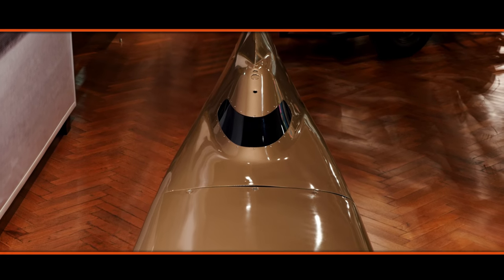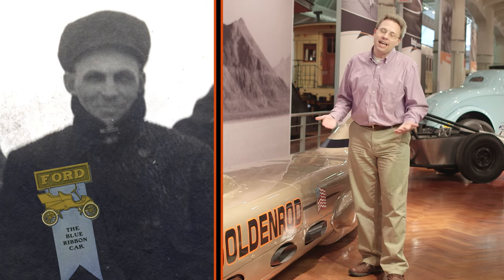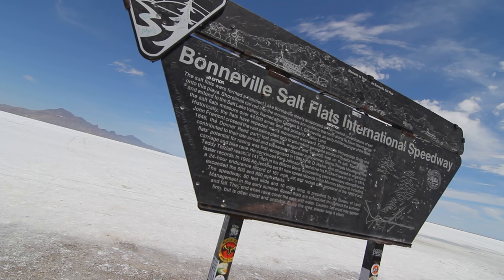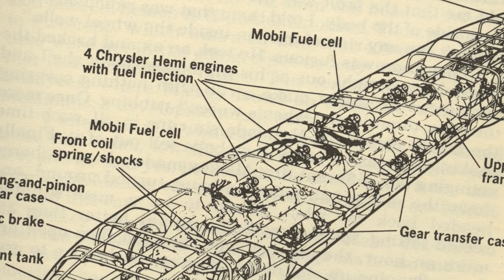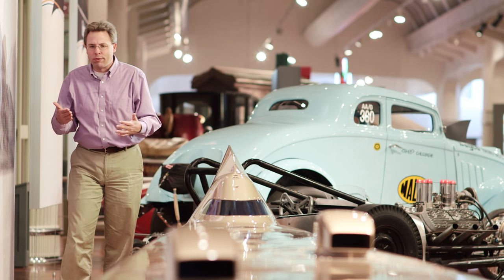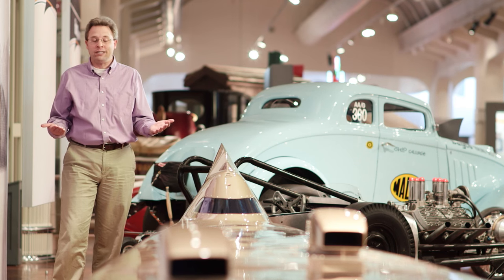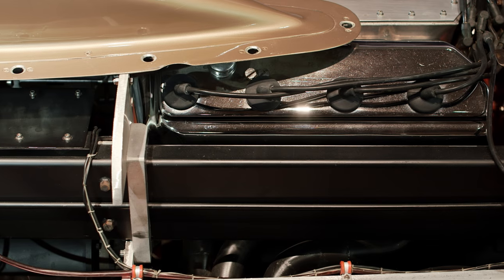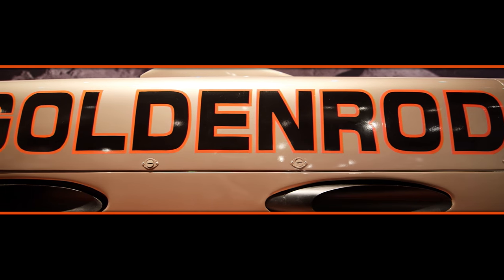Goldenrod Race Car: 1965 Land Speed Record Setter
Fifty years ago at the Bonneville Salt Flats, brothers Bill and Bob Summers set a new land speed record for a wheel-driven automobile – 409.277 miles per hour – with Goldenrod, a bullet of a car powered by four Chrysler Hemi V-8 engines producing 600 horsepower each. Goldenrod simultaneously represented cutting-edge design and a throwback to traditional automotive power. This revolutionary race car can be found on the floor of the Henry Ford Museum of American Innovation in Detroit, Michigan.